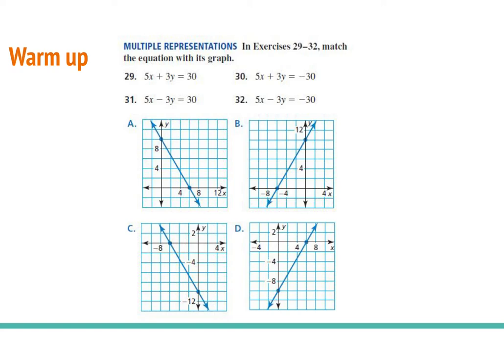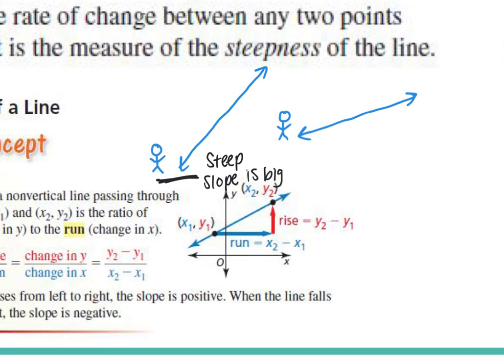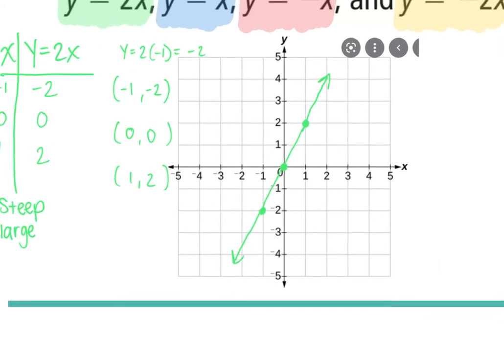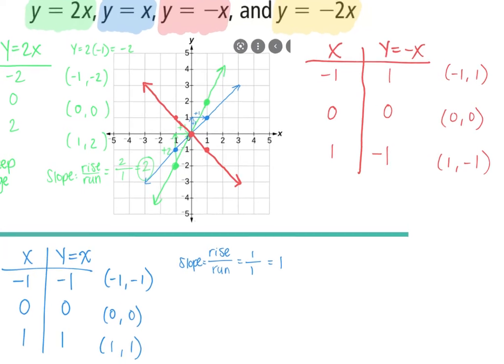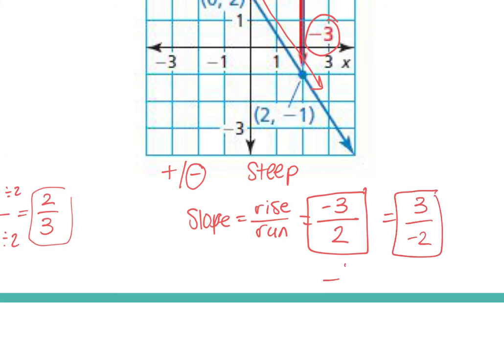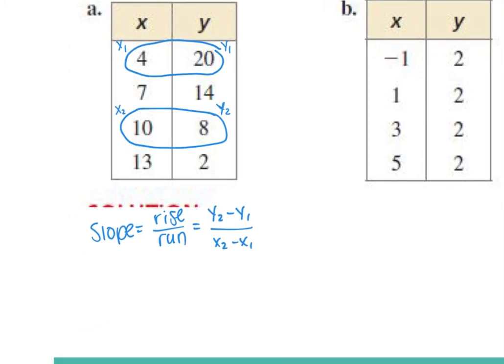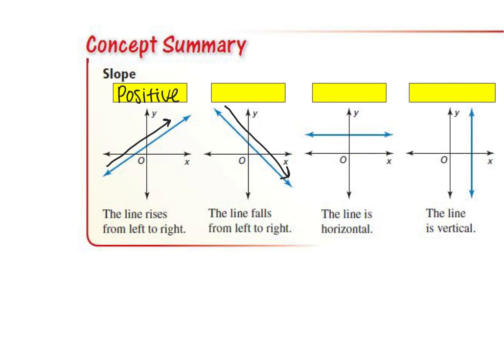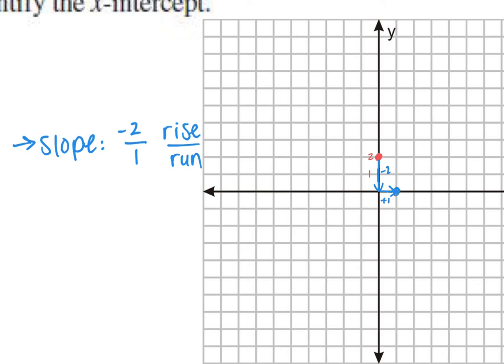Algebra 1 Lesson 3.5-.mp4